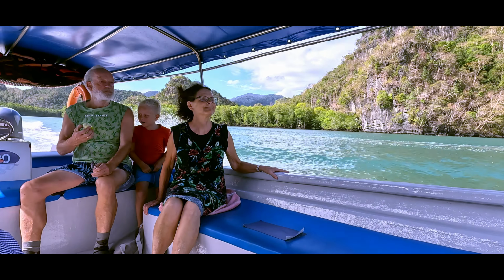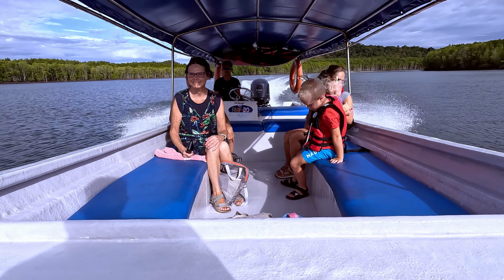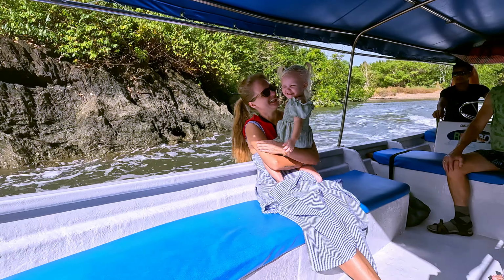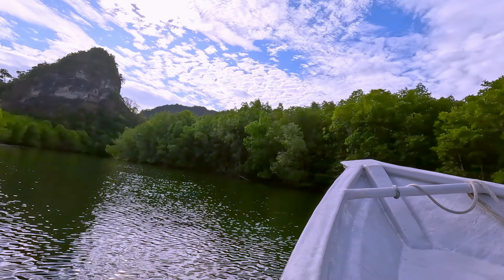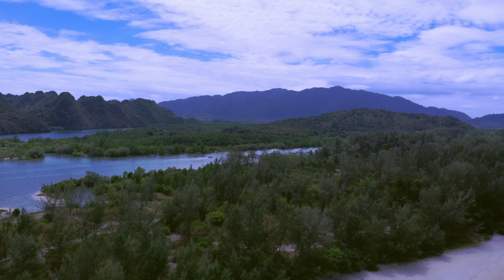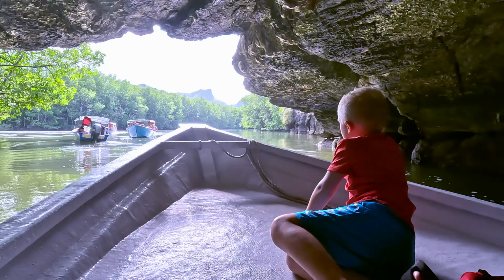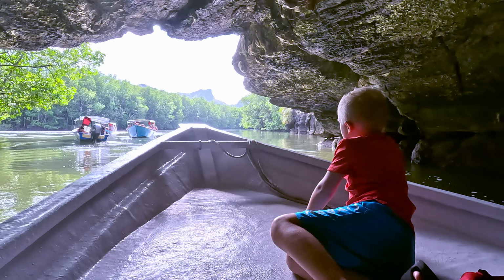Explore Langkawi: Hidden Gems in Kilim Geoforest Park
Hey friends and travel-family! Welcome to part 3 of our travel series on Langkawi! This week we are taking you to the third and final Geopark here; Kilim Geoforest park. We will journey down the Kilim river through thick mangrove forrest and see lots of animals that call this beautiful place their home. Join oour adventure!

Free Music for Videos 👉 Music by Amory Reel - I Like Where We're Going

ABOUT US

Hi! We are the Engberts Family and since 2022 on a worldwide adventure. Together with our two kids, Rafael and Zoe, we said goodbye to our family and friends back home to seek adventures outside of our comfort zone. We laugh, make mistakes, drink coconuts and learn everywhere we go. We like to show you all the adventures we encounter as well as our daily lives as a traveling family. Tag along if this sounds interesting to you :)

SUPPORT US